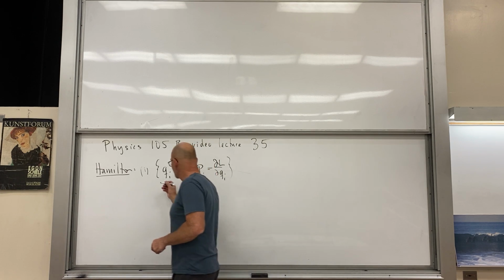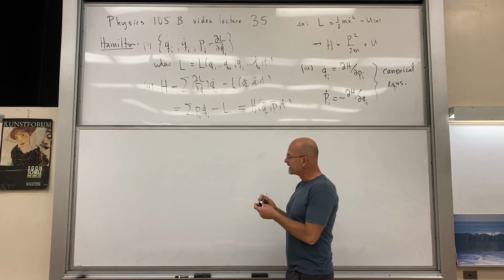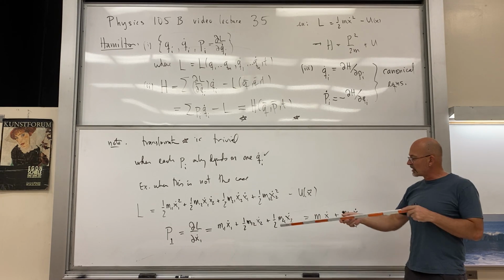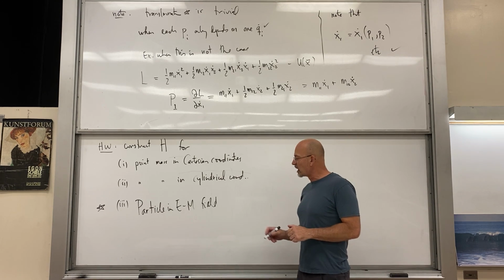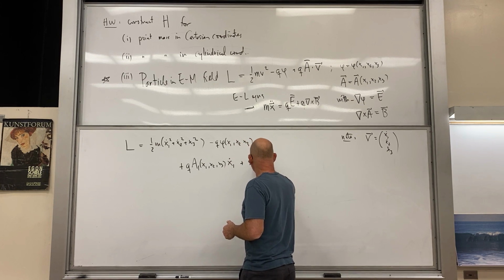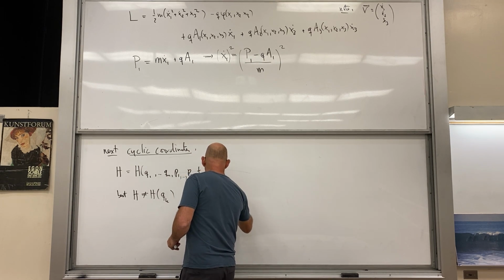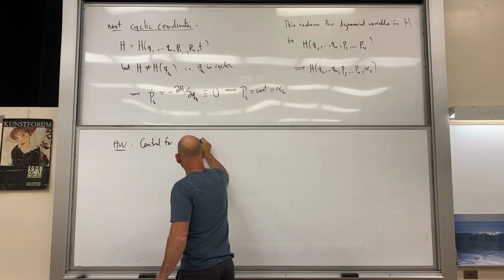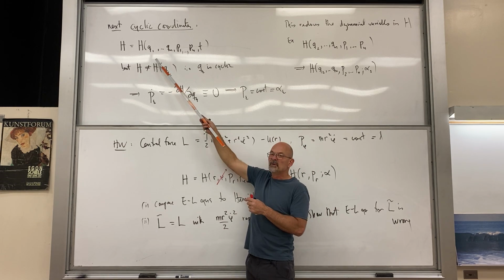physics 105B fall 2020 video lecture 35